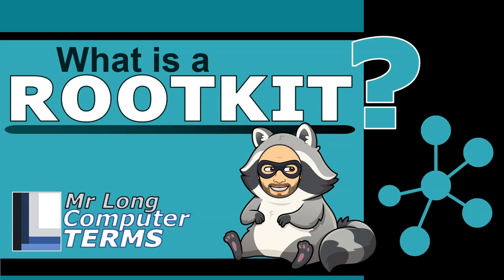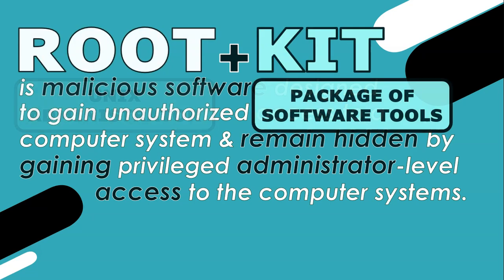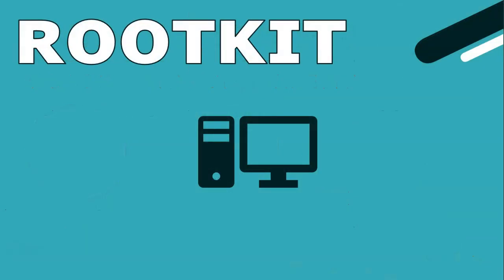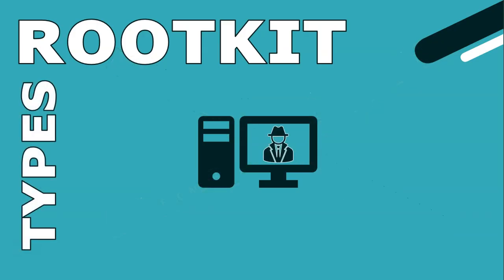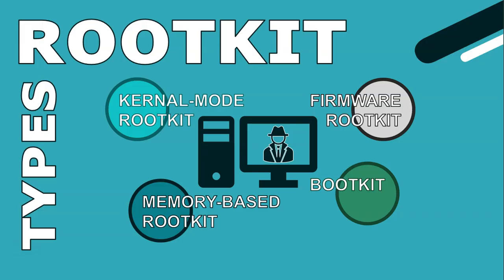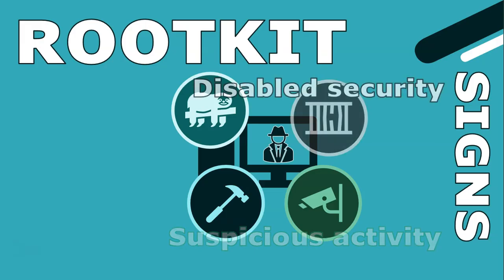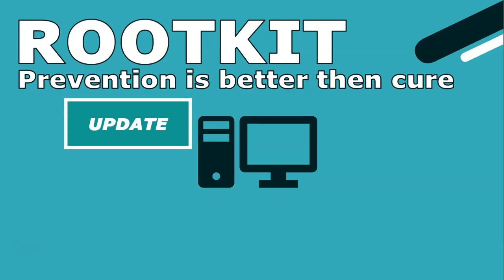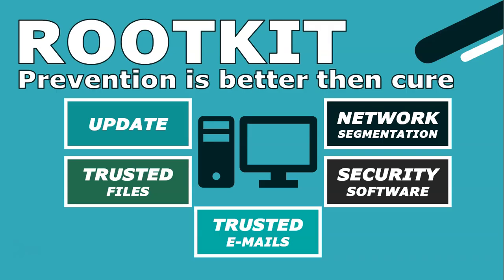Mr Long Computer Terms | What is a Rootkit?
We explain what is a Rootkit, we explore different types of rootkits, what are the signs of a rootkit and what you can do to try prevent being a victim to a rootkit.

Category: Networks